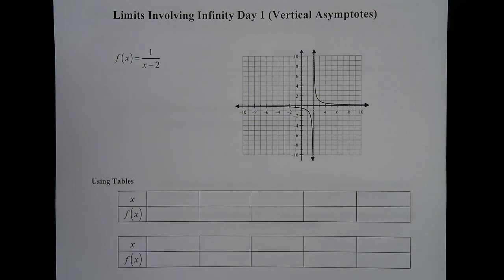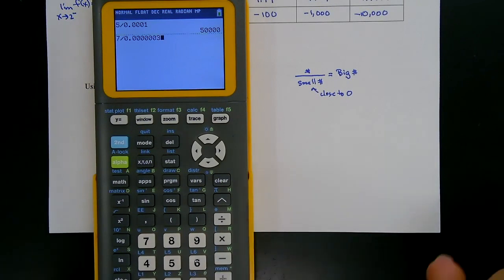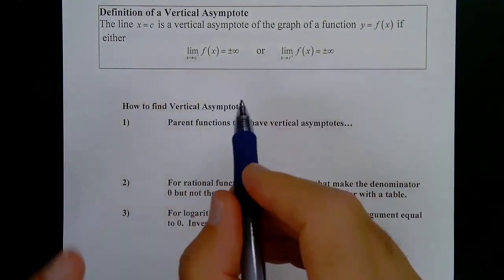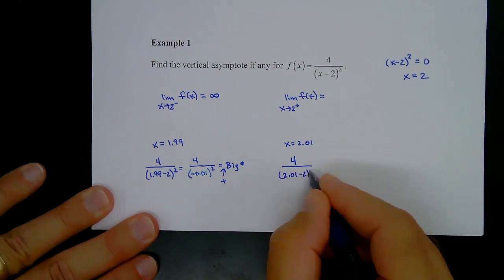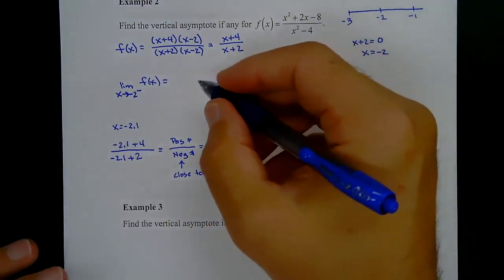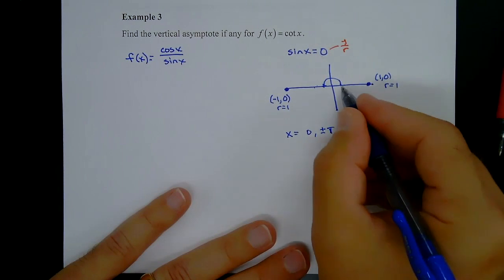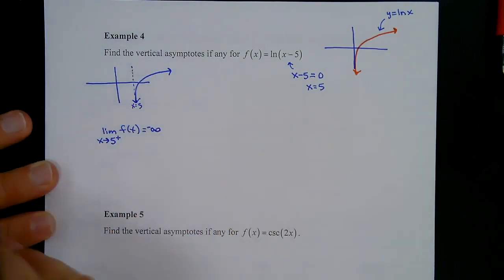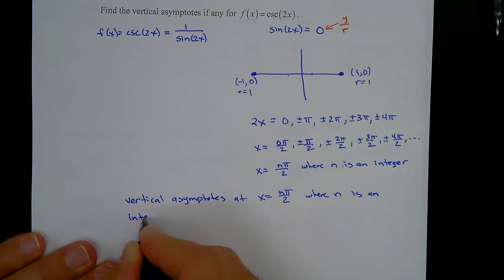Limits Involving Infinity Day 1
This video is about Limits Involving Infinity Day 1